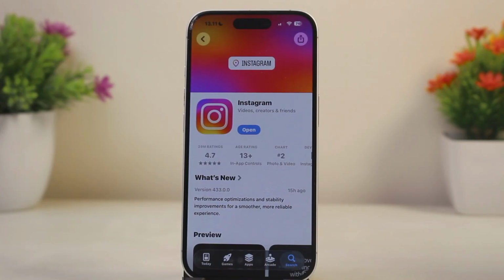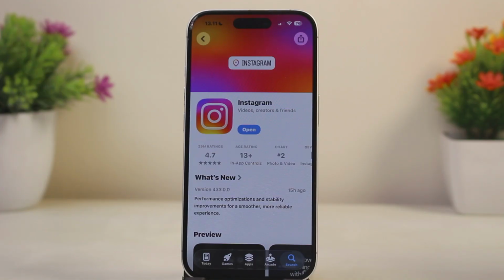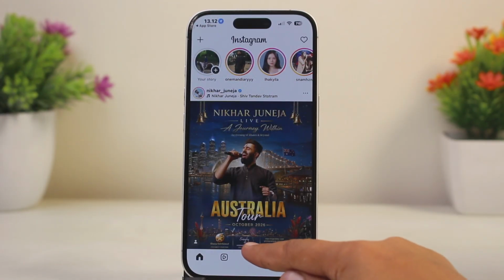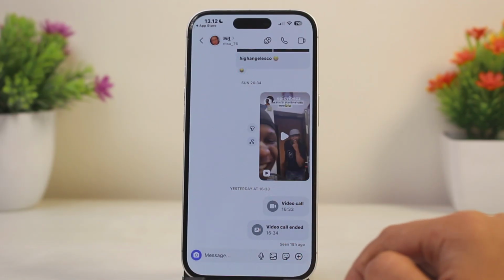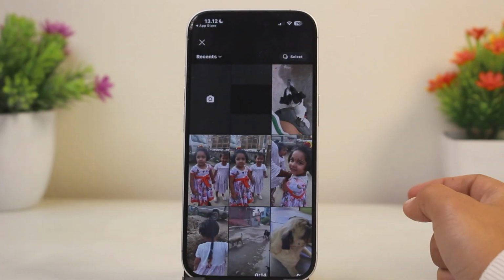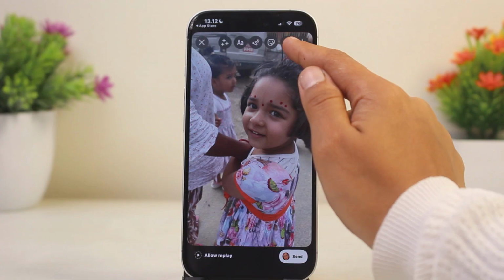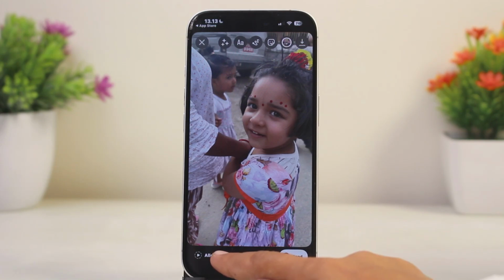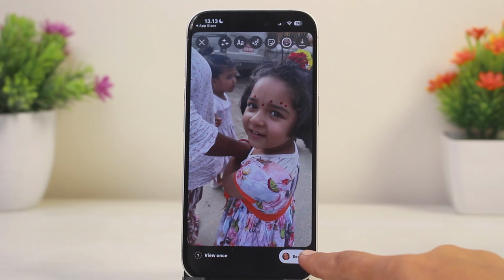How To Save Instagram Story with Music !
How to Save Your Instagram Story to Your Gallery in 2026 | Instagram Tips and Tricks Tutorial
Knowing how to save your own Instagram Story directly to your phone's gallery is a useful skill for content creators and everyday users alike in 2026, allowing you to keep a personal copy of your story content even after it disappears from your profile after 24 hours. Whether you want to repost a favorite story later, keep a personal archive of your memories, or simply back up content you have created, Instagram offers a straightforward built-in method for saving your own stories without needing any third-party tools.

Instagram provides native functionality specifically designed for creators to download their own posted content, recognizing that many users want to preserve their stories beyond the temporary 24-hour viewing window that the feature is built around. This official saving method ensures your video or photo quality remains intact and that you have a permanent personal copy stored locally on your device.

To save your own Instagram Story, open the Instagram application and navigate to your profile to view your currently active story. While viewing your own story, tap on the three-dot menu icon typically displayed in the bottom right corner of the screen while the story is playing, which opens additional options related to that specific story.

From this menu, look for the Save option, sometimes labeled Save Photo or Save Video depending on the content type, and tap on it. This will download your story directly to your device's photo gallery or camera roll, preserving the original content exactly as you posted it, including any photo or video footage you originally captured.

Alternatively, you can also access stories you have already saved through Instagram's Archive feature. By navigating to your profile, tapping the menu icon, and selecting Archive, you can browse through all of your previously posted stories that Instagram automatically archives after they expire from public view. From within your Archive, you can select any individual story and use the same save option to download it to your gallery at any point after it was originally posted, giving you flexibility in when you choose to preserve specific stories from your own content history. If you have any further queries about saving your Instagram Stories in 2026, feel free to drop them in the comments section below and we will see you in the next one.